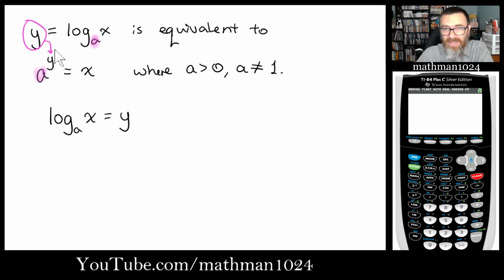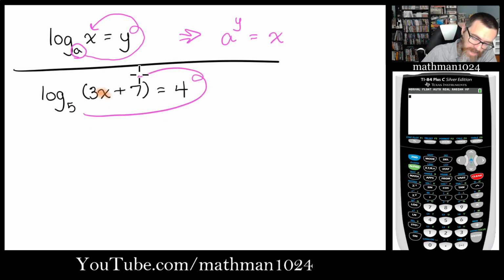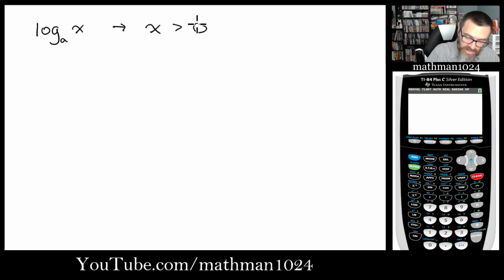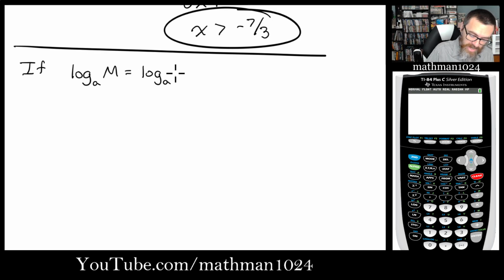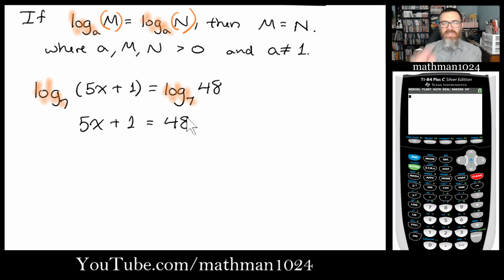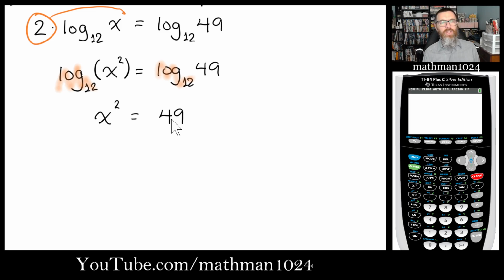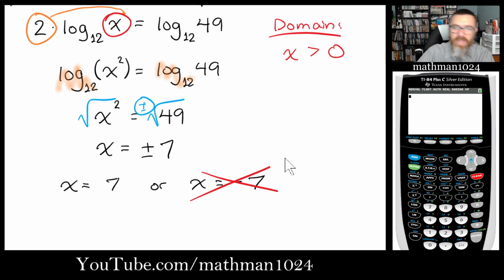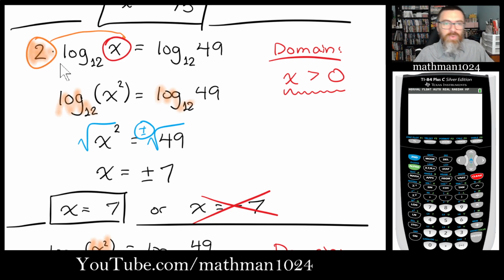Precal - Logarithmic and Exponential Equations - Part 1